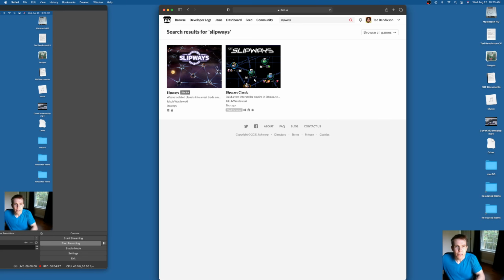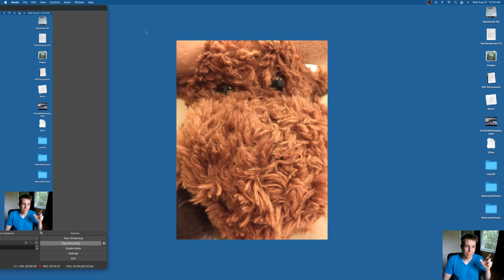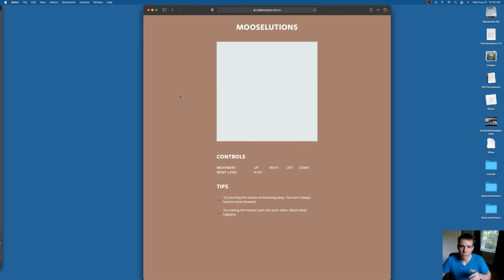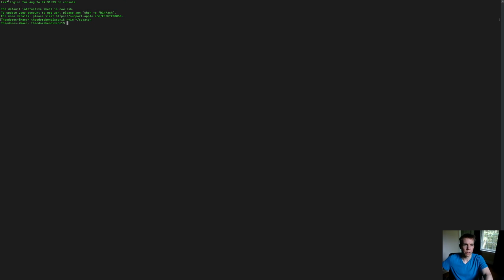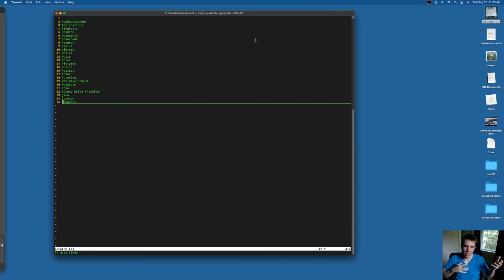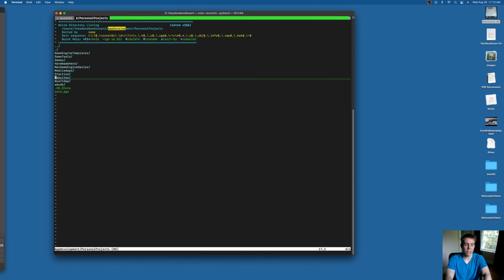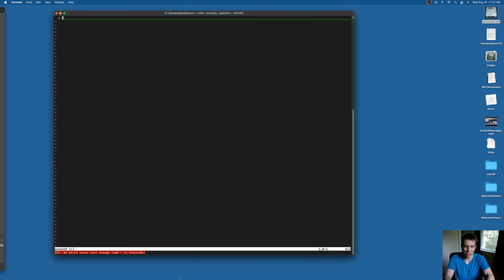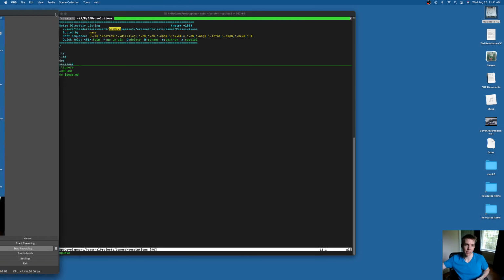How To Make A Game From Scratch On A Mac (Day 001)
Scenario: You have a Mac, and you want to start an indie game business. You don't know if your game idea is good, and you want to make prototypes to figure that out.

You don't like using third party engines and you want more control.

You also want to keep the code from your prototypes and use it in the full shipping version of the game, which you plan to make available on several platforms including Windows, the web, Nintendo Switch, and more.

In this video, I discuss an approach you can take, why you might want to take it, and how to get started.